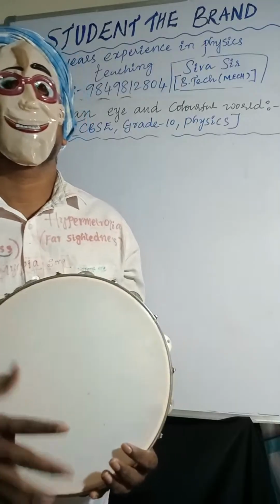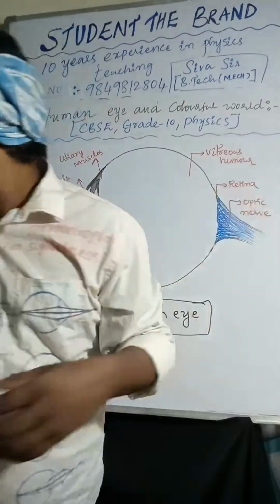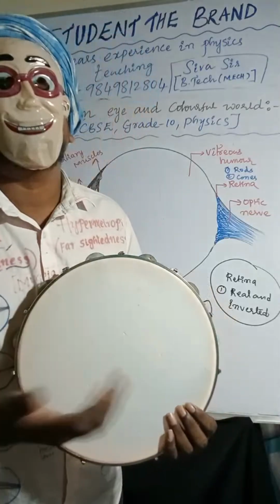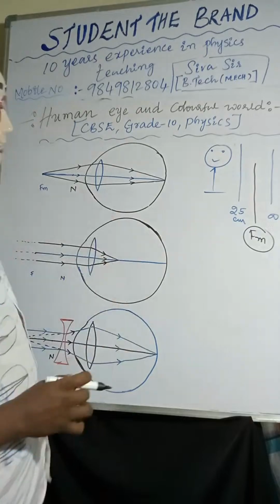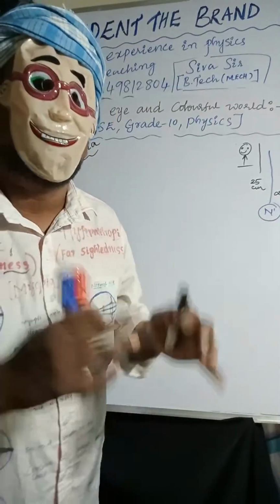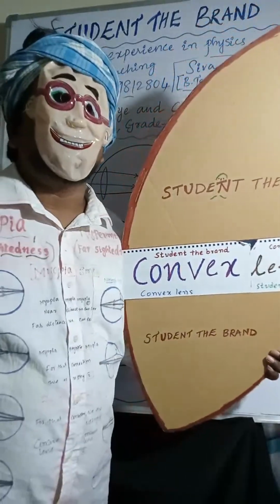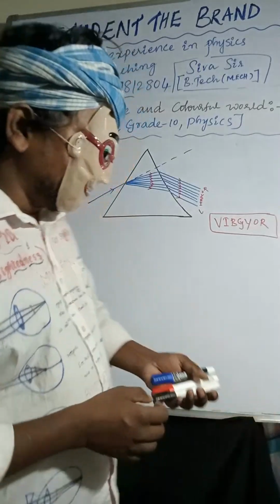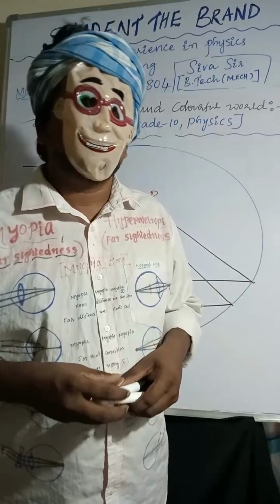Human eye and colourful world, CBSE, Grade-10, Physics